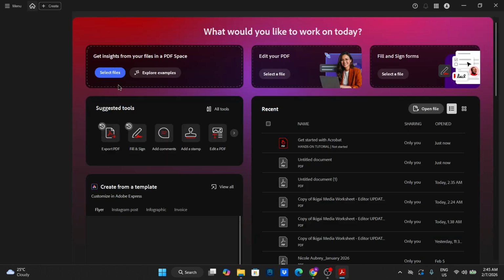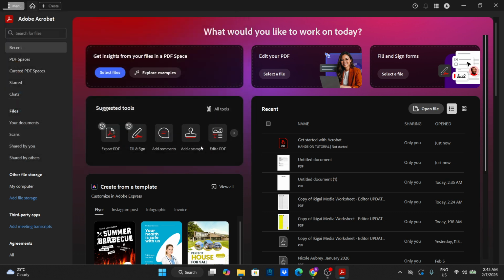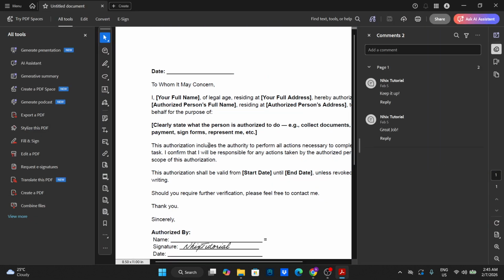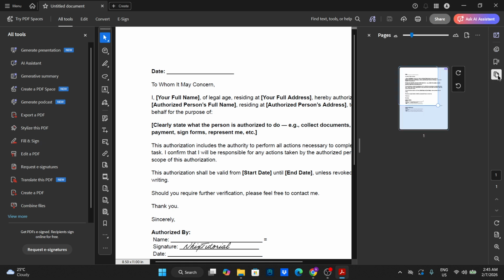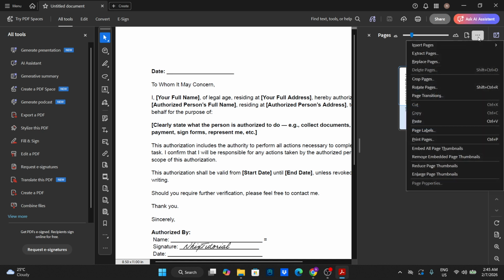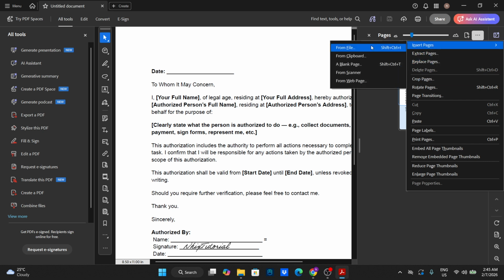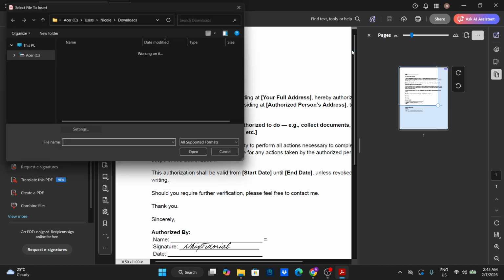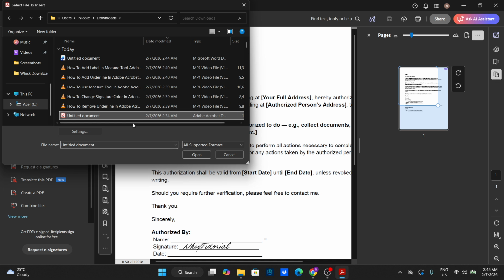How To Insert New Pdf Pages In Adobe Acrobat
Need to add pages? This video teaches you how to insert new PDF pages in Adobe Acrobat!

🌟 What You’ll Learn in This Video:

Step-by-step process for adding pages.
Tips for maintaining document flow.
Best practices for organization.
✅ Great for comprehensive documents!